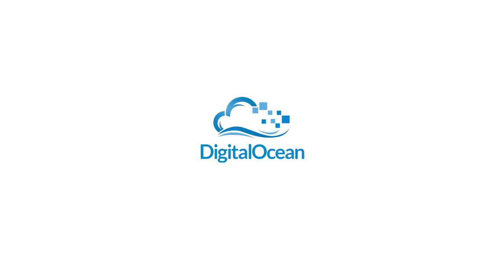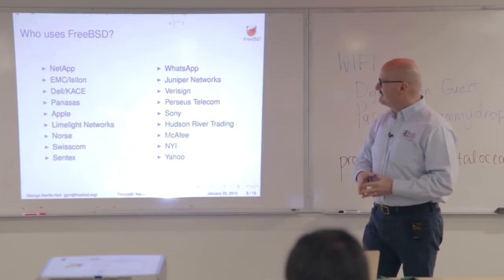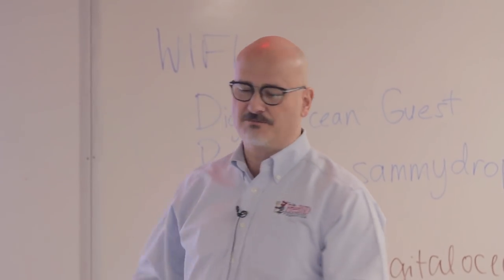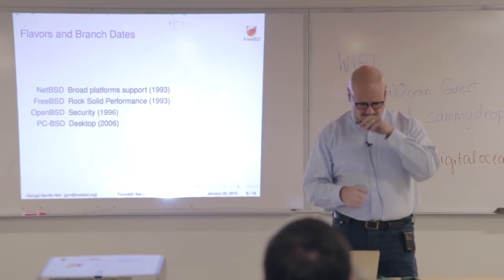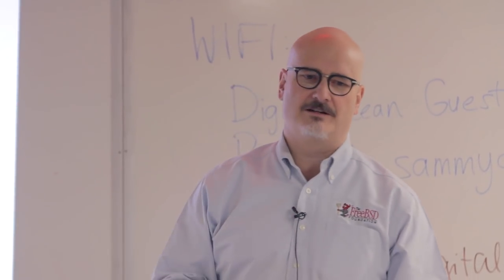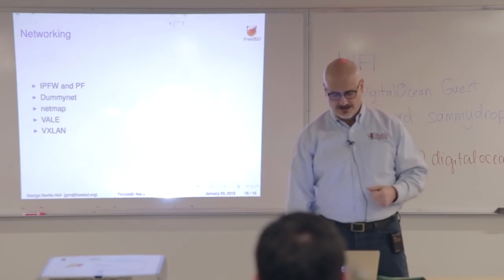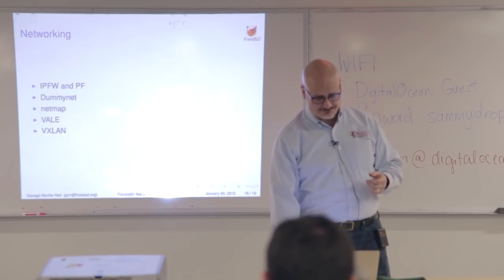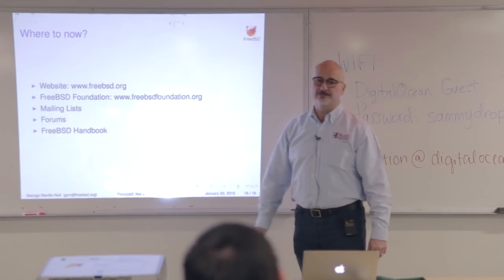George Neville-Neil - FreeBSD: Not a Linux Distro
George Neville-Neil presents the history of FreeBSD.